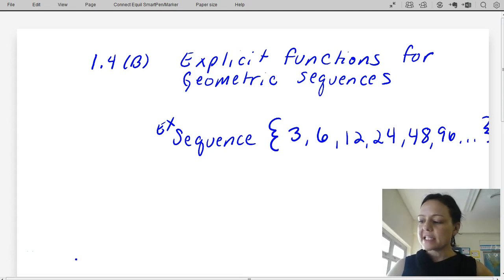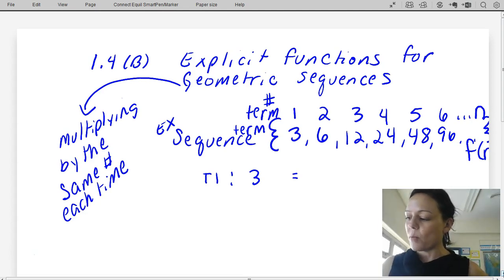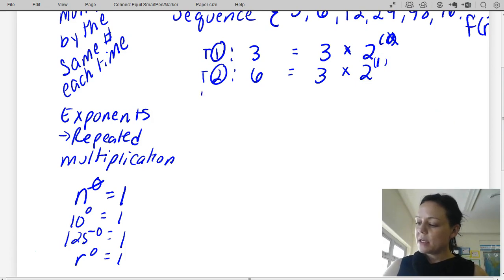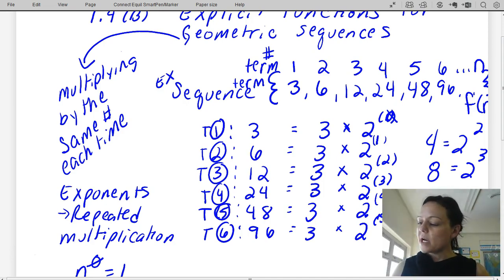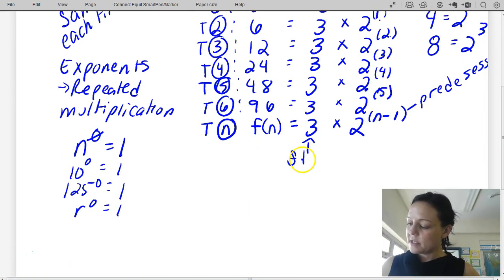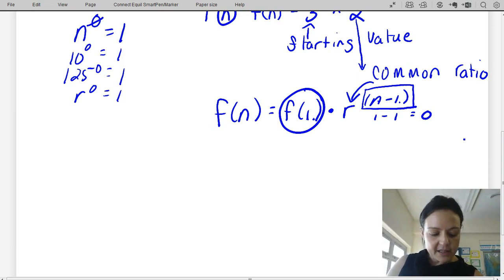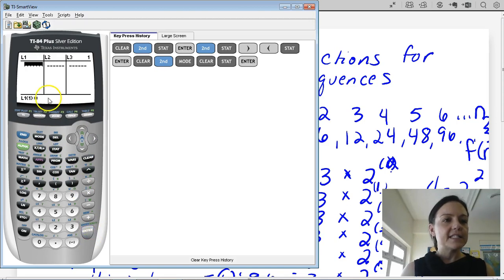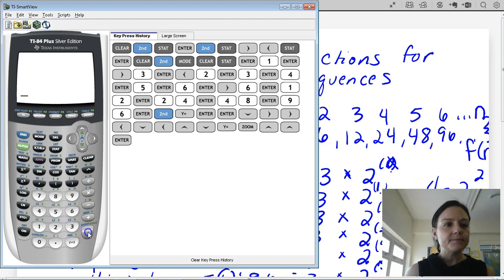a2 u1 4b explicit geometric